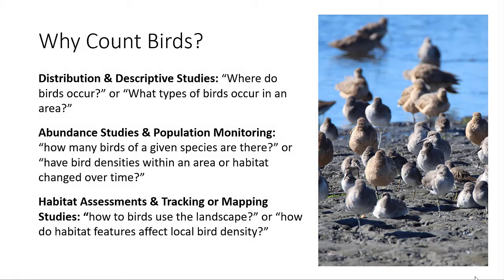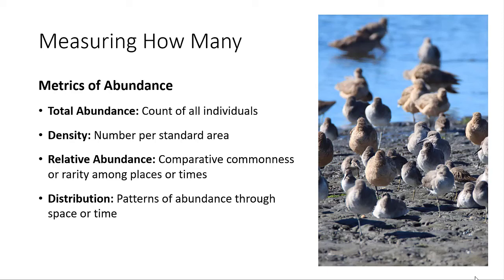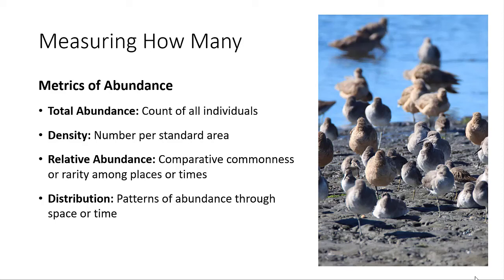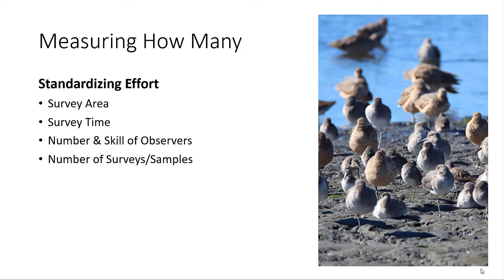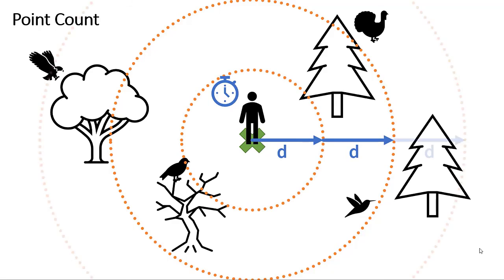Avian Count Surveys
Introduction to Avian Count Survey Techniques, including point counts, line transects, area searches, and coastal surveys.

Chapters
0:00 Introduction to Count Surveys
7:30 Point Counts
20:32 Transects & Area Searches
25:53 Coastal Surveys